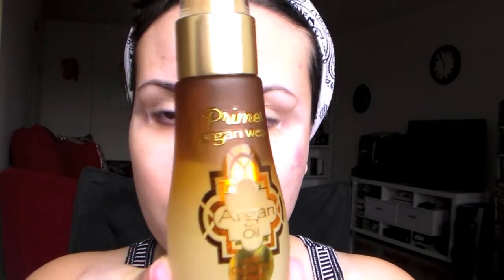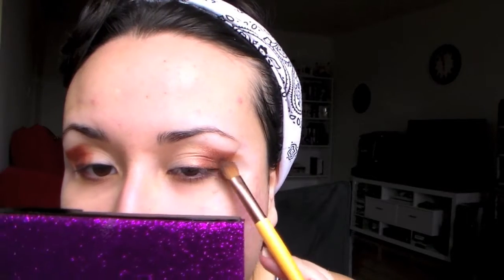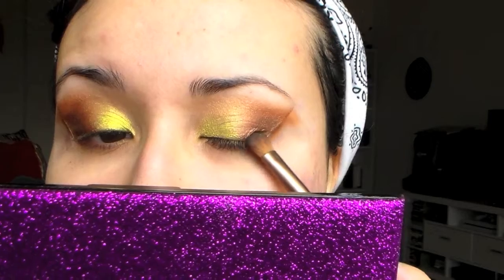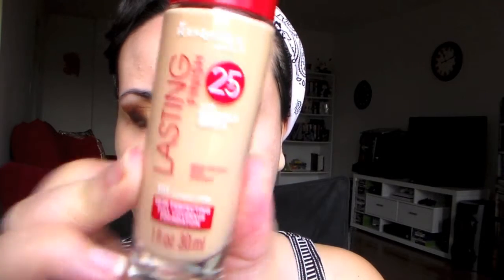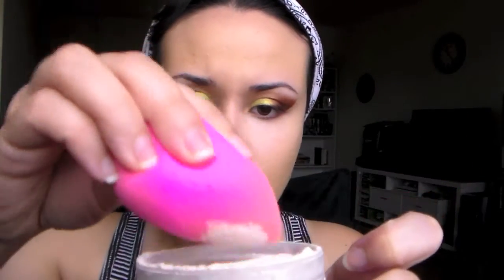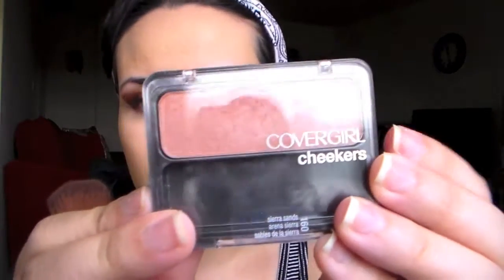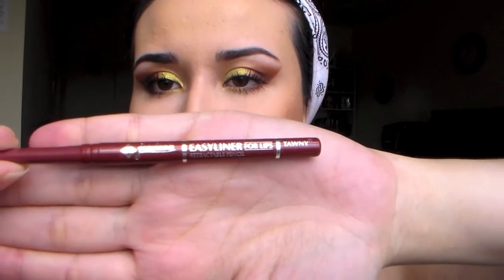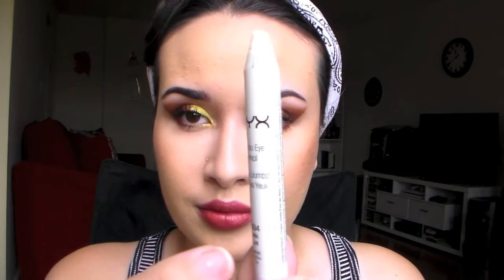Fall Foliage Makeup Tutorial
PRODUCTS:

YOUNGBLOOD MINERAL PRIMER
COVERGIRL SMOOTHERS CONCEALER
PHYSICIANS FORMULA ARGAN OIL & COCONUT WATER PRIMER
HARD CANDY EYESHADOW GLAM KIT
MILANI 2-IN-1 PERFECT & CONCEAL FOUNDATION (VANILLA)
RIMMEL LASTING FINISH FOUNDATION (101 CLASSIC IVORY)
MAYBELLINE INSTANT AGE REWIND CONCEALER (BRIGHTENER)
NYC SMOOTH SKIN LOOSE FACE POWDER (TRANSLUCENT)
PHYSICIANS FORMULA MINERAL LOOSE POWDER (TRANSLUCENT LIGHT)
PHYSICIANS FORMULA MINERAL GLOW PEARLS POWDER (LIGHT BRONZE PEARL)
COVERGIRL CHEEKERS BLUSH (SIERRA SANDS)
WET N WILD BROW KIT (ASH BROWN)
MAYBELLINE VOLUM'EXPRESS MASCARA (BLACK)
JORDANA EASYLINER RETRACTABLE LIP PENCIL (TAWNY)
YOUNGBLOOD LIPSTICK (SMOLDER)